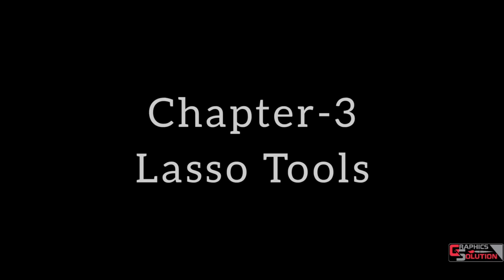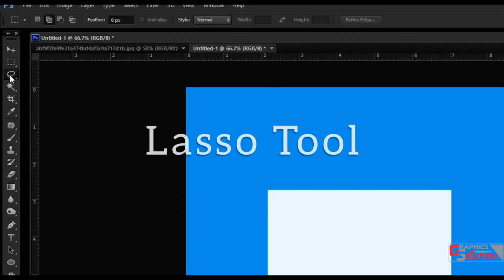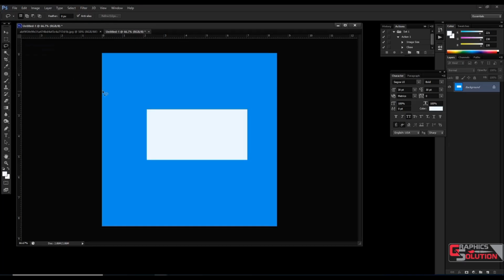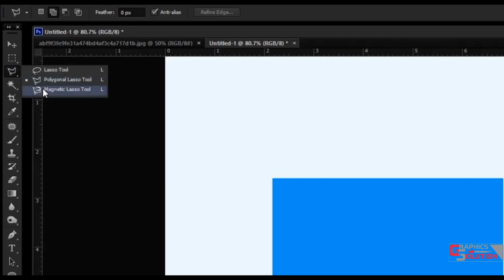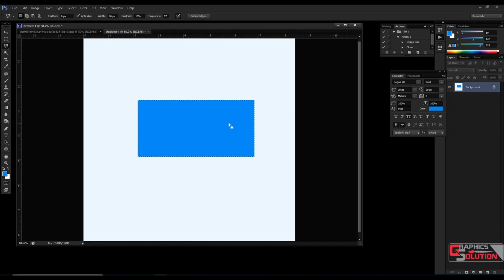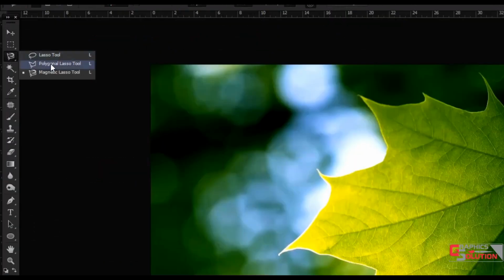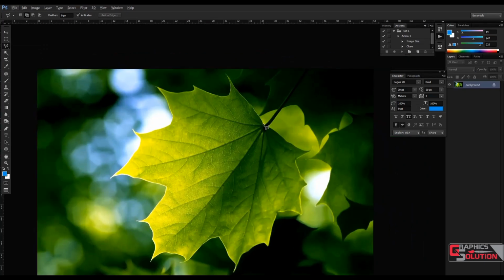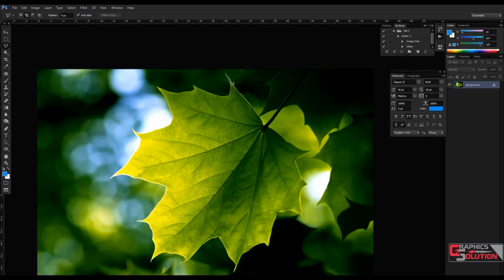Photoshop Lasso Tool 2024 I Adobe Photoshop Lasso Tool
Photoshop Lasso Tool 2024 I Chapter-3 I Adobe Photoshop Lasso Tool

How to use lasso
Lasso tool
Laso tool
photoshop
Cuttingtool
Graphicssolution
Gafixdijain
Lassotoolphotoshop
Lassotoolremovebackground
lassotoolprocreate